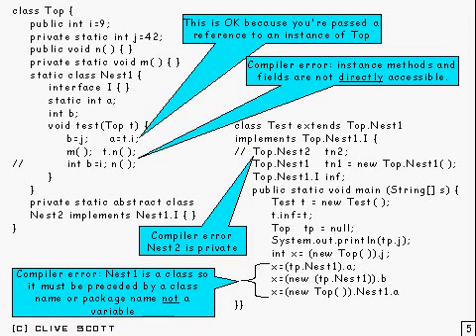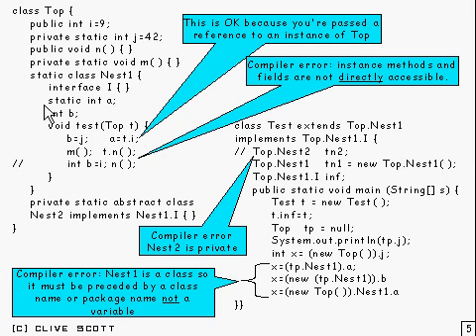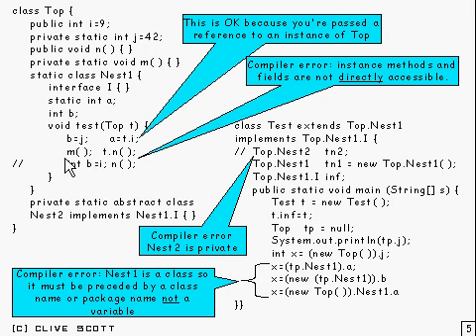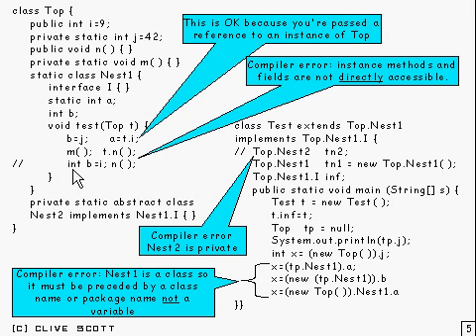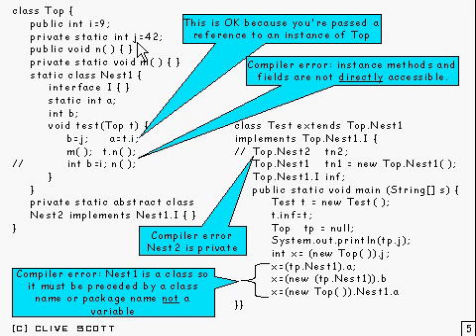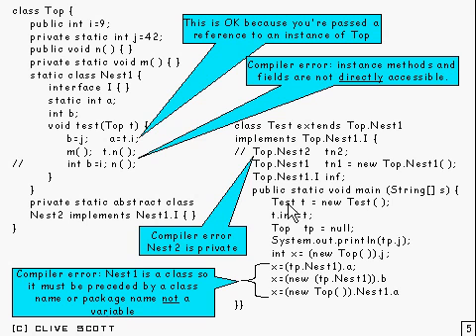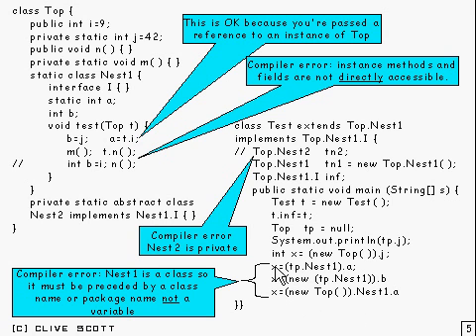Java Tutorial 20.02: Static member classes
Java Tutorial 20: (part 2 of 5)Nested Classes: Static member classes in Java (AKA top level nested classes). See next tutorial for other nested classes.